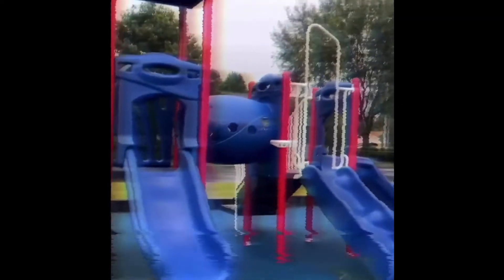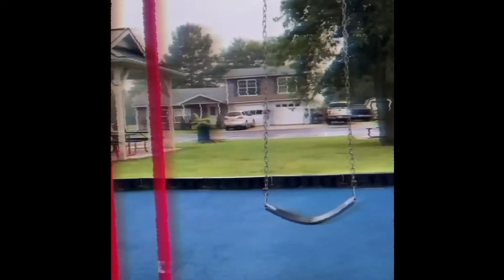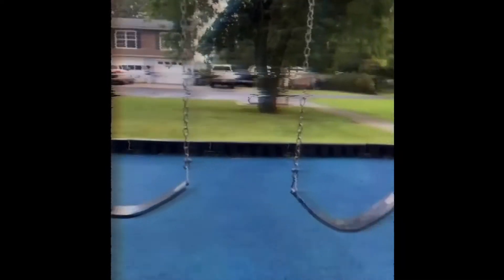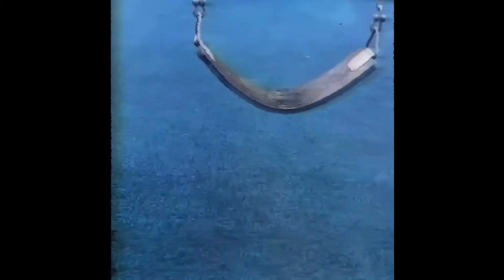The man in dark eye ending lol￼